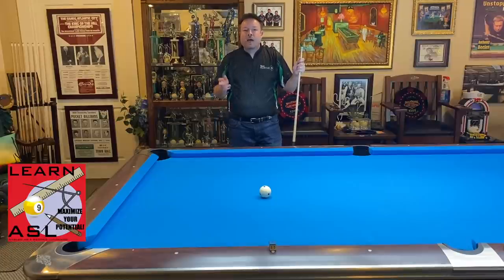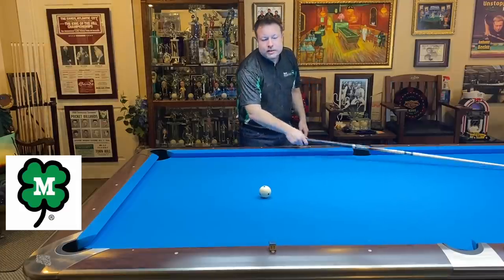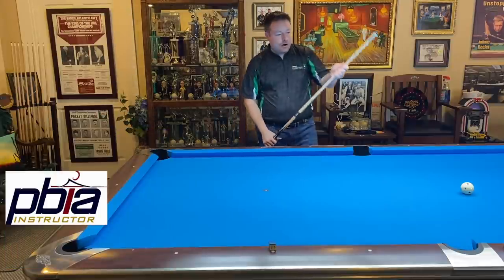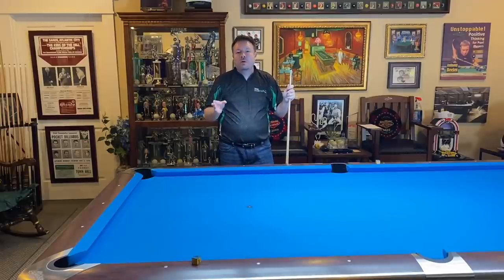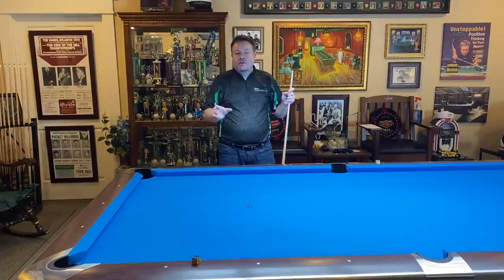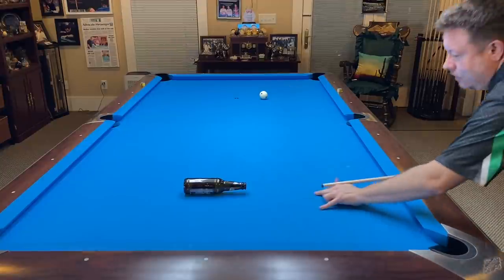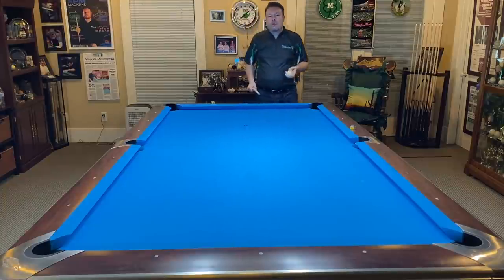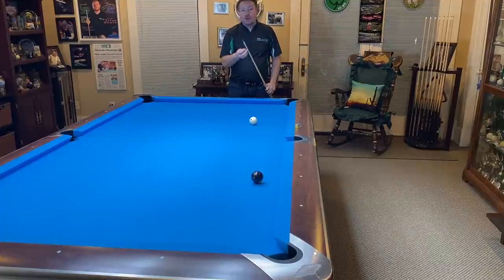TWELVE STEPS TO A PROFESSIONAL POOL STROKE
This video is a step by step guide on how to develop a professional caliber pool stroke. With a focus on straightness, this video covers the most important mechanical aspects every player should master along with the most important stroke drills that are essential for devoted players.  Master all twelve steps and you will have a professional caliber stroke.

Thanks for supporting the channel.  Per the request of several viewers, I have started a collection for purchasing better equipment
100 percent of the proceeds will go to the betterment of the channel.